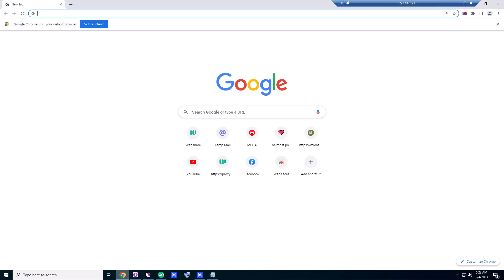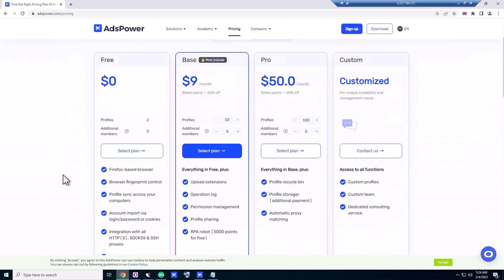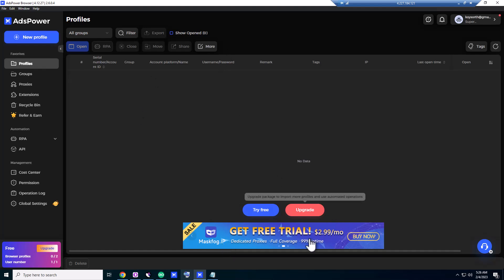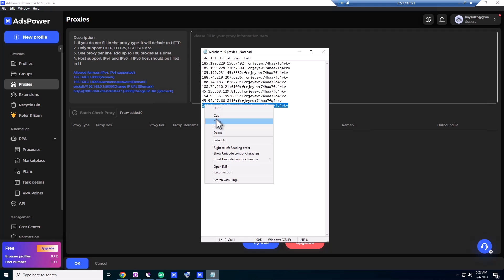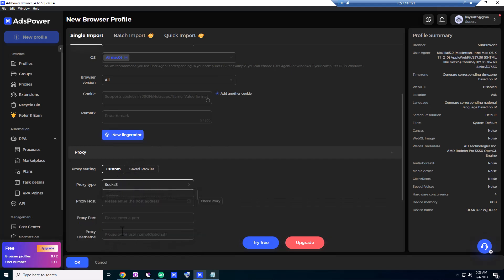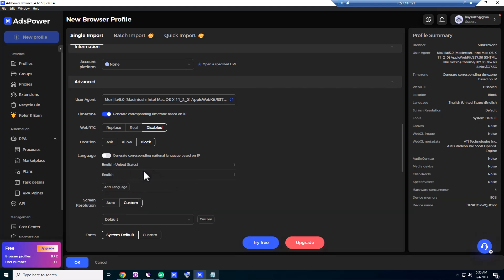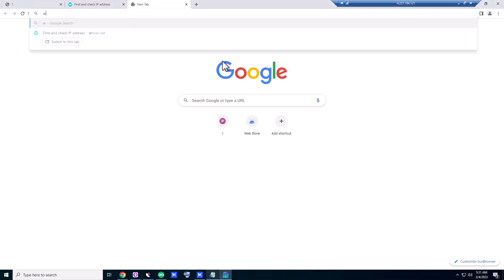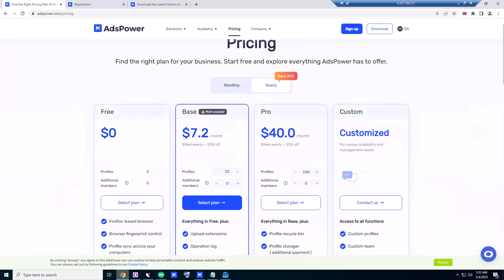Make Money Using Adspower browser Tutorial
Hey everyone! In this video I'm going to show you how to make money using Adspower browser. Adspower is a new browser that allows you to make money from just surfing the internet. I'm going to show you step-by-step how to set up your Adspower account, how to use the browser to make money, and how to maximize your earnings. By the end of this video, you'll be a pro at using Adspower browser to make money online. So make sure to watch the whole video to get all the details!